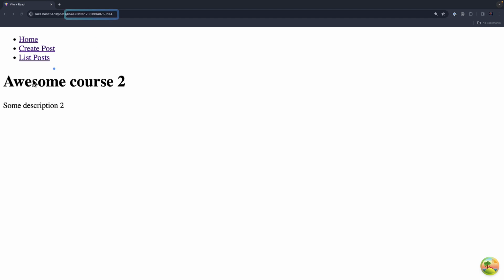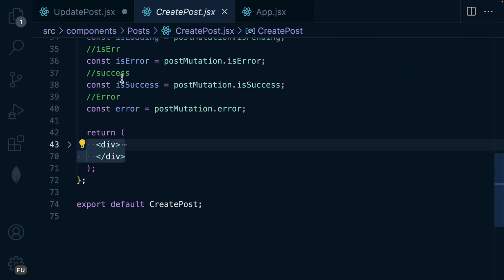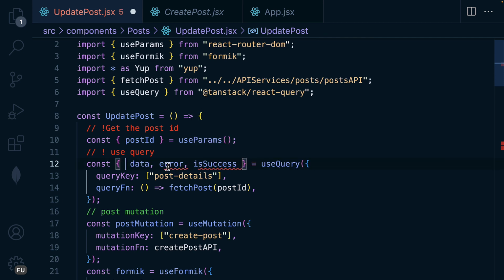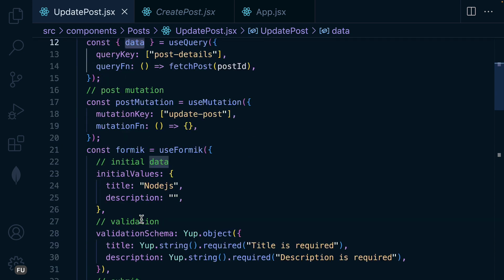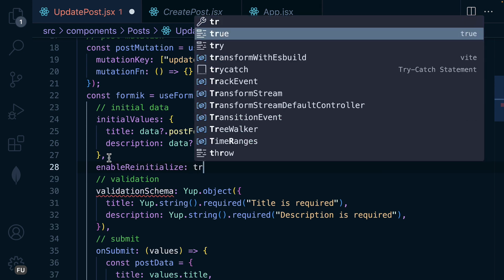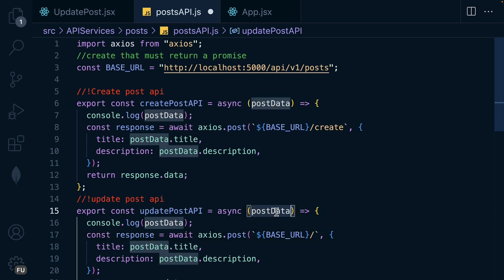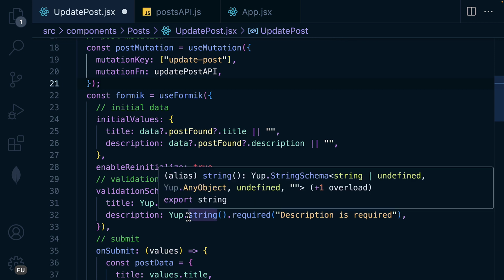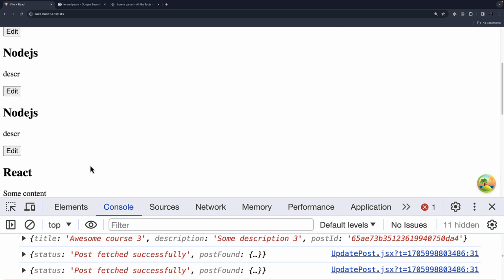How to update post-Frontend Build and Deploy MERN Stack blog project